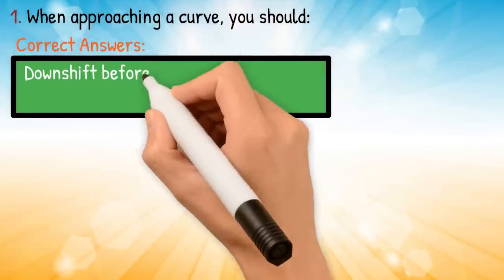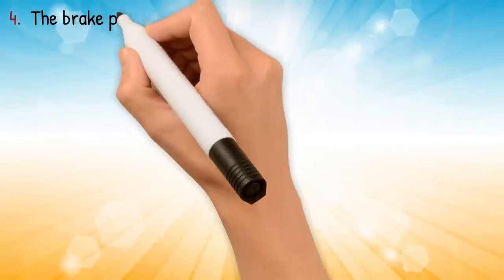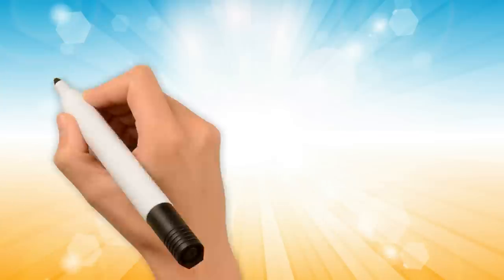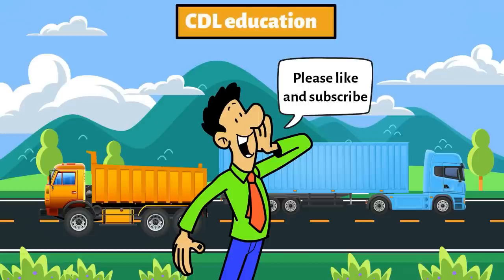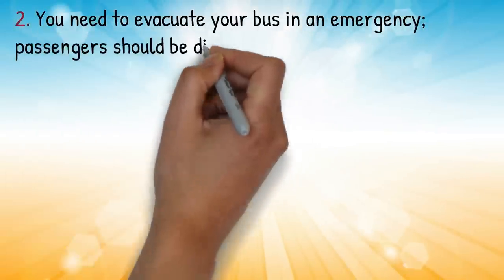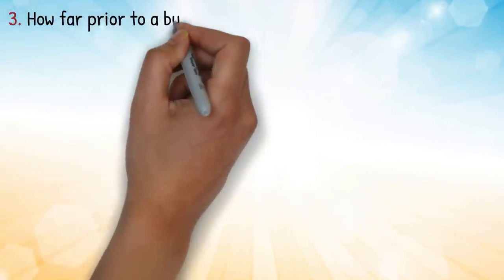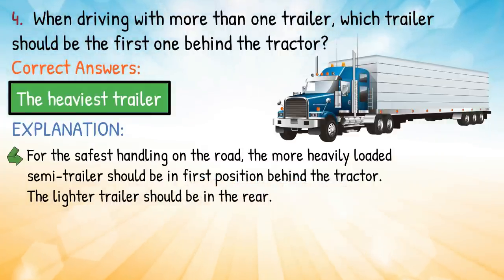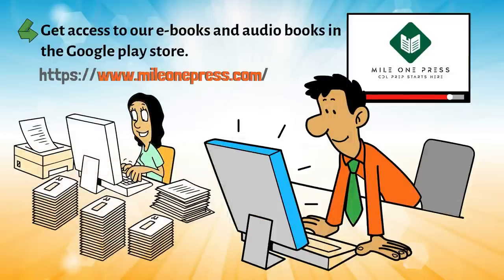How To Get Your CDL Permit - Pass The First Time - *STUDY GUIDES*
This video will show how get your CDL Permit. In order to get your CDL permit you must pass all of the CDL Written tests. We will show you the tips and tricks to pass the CDL Permit test.

*E-Books and Audio Books available in Play Store*

This video will show examples of 5 Questions plus Answers and Explanations. Our list of study guides are for your CDL Permit or CDL Endorsements. Our study guides will help educate you on how to get a commercial drivers license permit  or how to get a commercial driver's license endorsement.

About US:

Helping students and commercial drivers study to pass CDL exams and receive CDL permits and endorsements.

The commercial driver industry is fast-growing yet continuously faced with a shortage of certified CDL drivers. Certification starts with passing the CDL written exam and that’s where many fall short. We aim to change that trend. We also aim to enhance the learning experience of new commercial drivers and improve their driving capabilities.
The beginning of a new career path in the transportation industry starts with the CDL test. We’re here to help you or your students over that speed bump and onto the next mile.